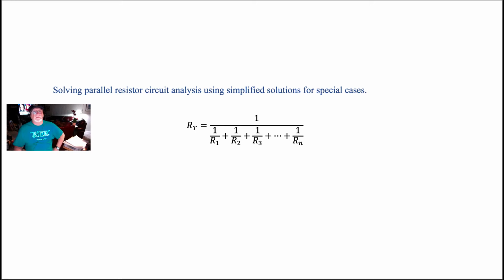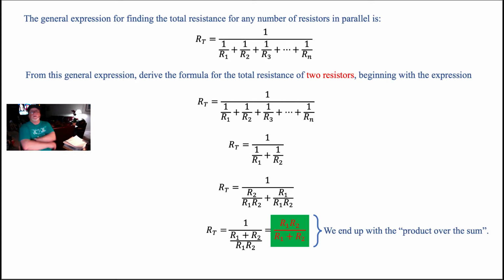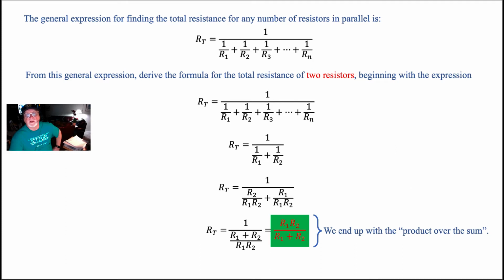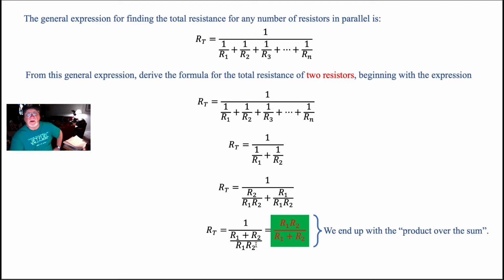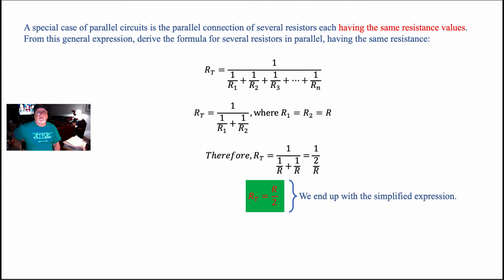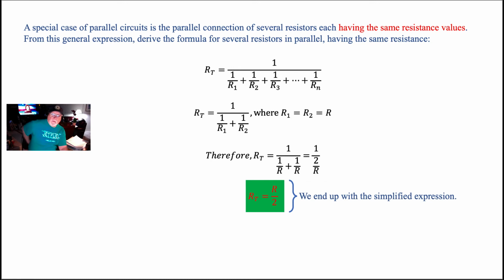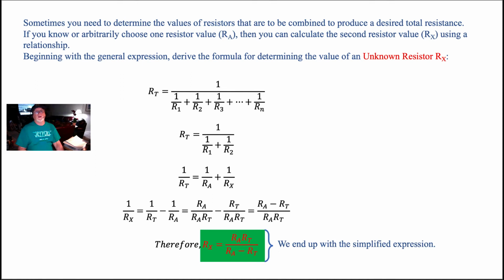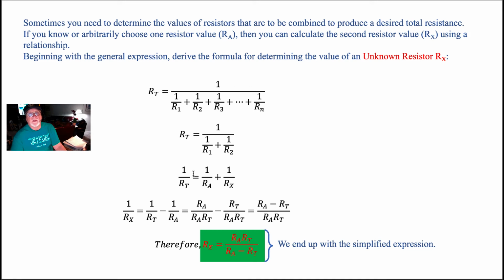Parallel Resistor Circuit Reduction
Simplifying the parallel circuit expression for special cases.